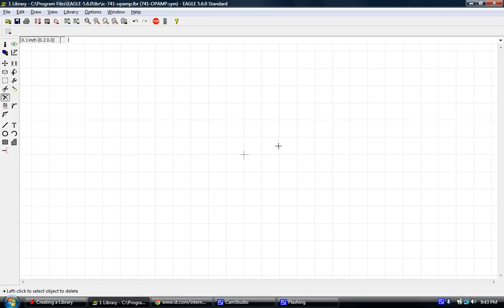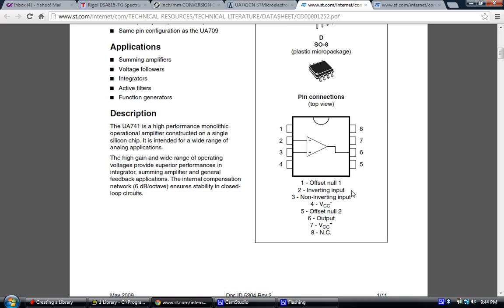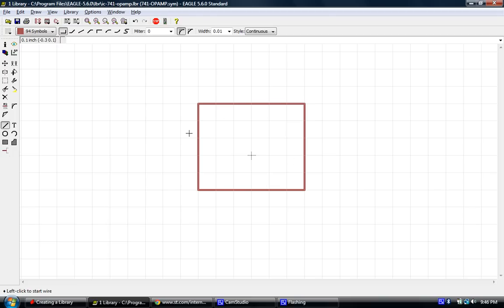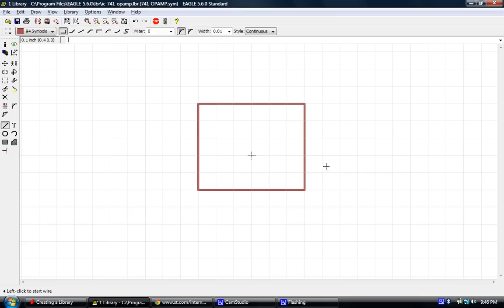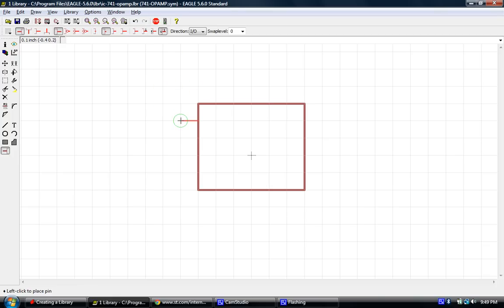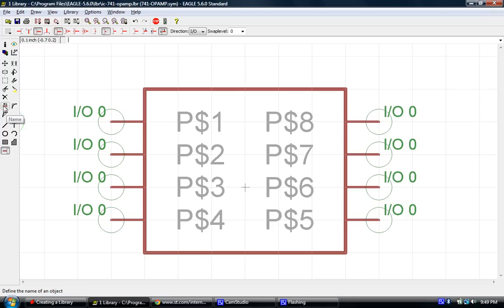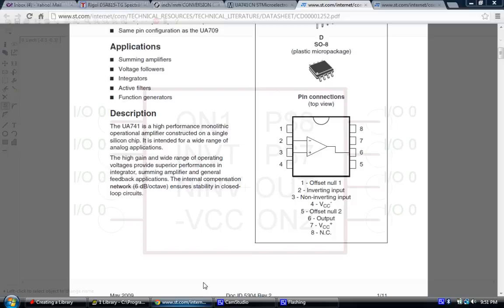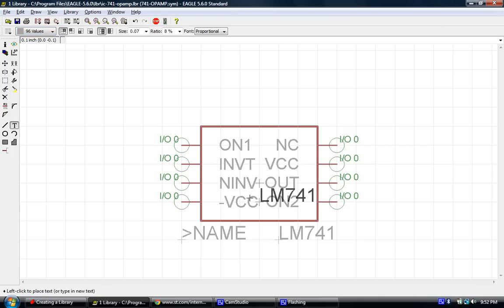Cadsoft EagleCAD Tutorial - Creating a Part Library - Lesson 2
In this lesson, we go over creating the symbol element of the part library.